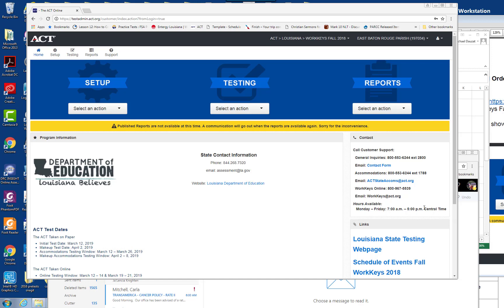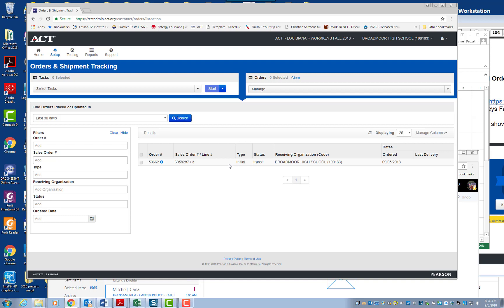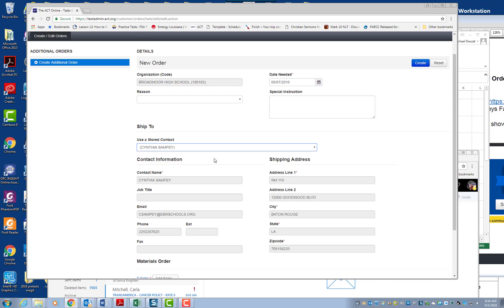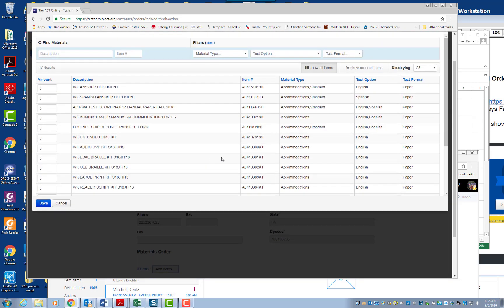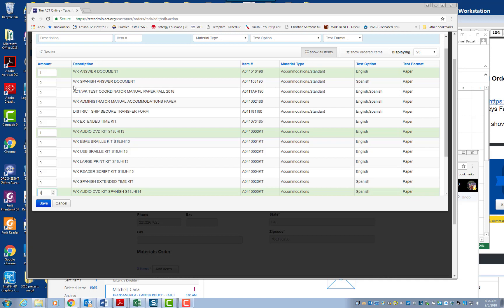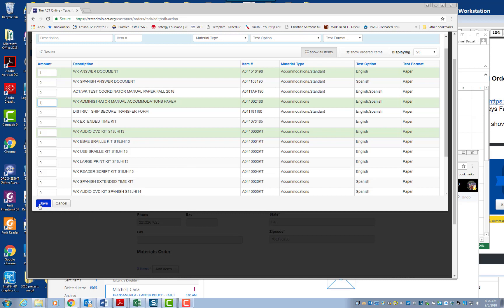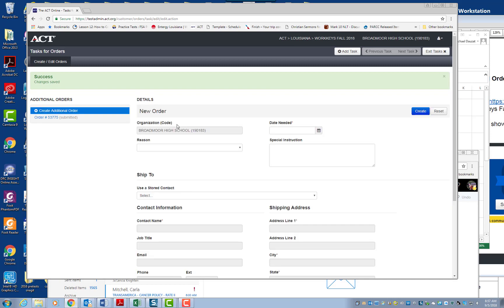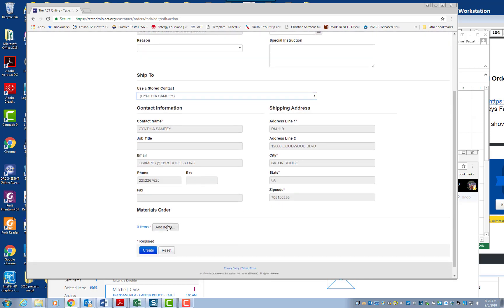ACT WorkKeys ordering materials